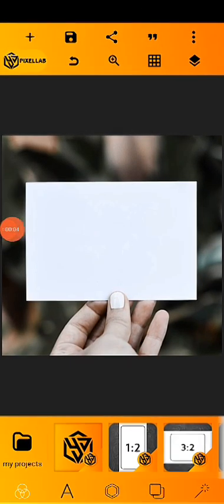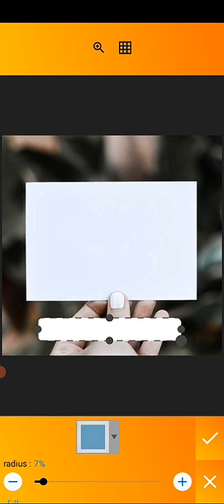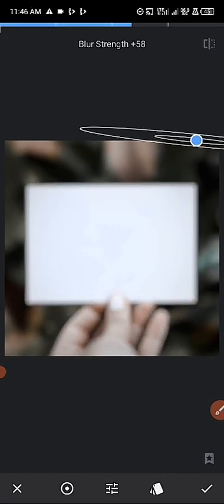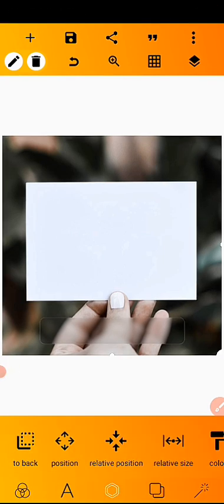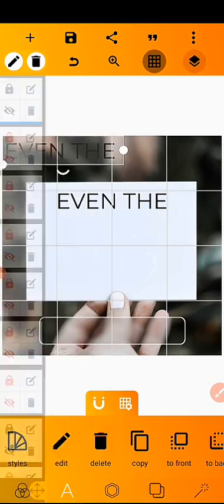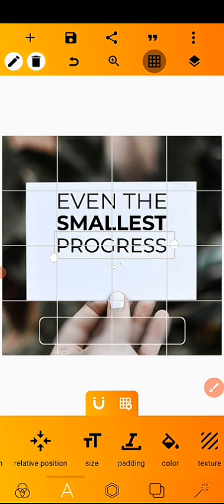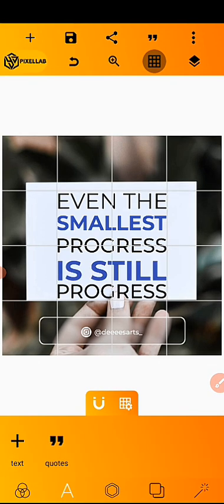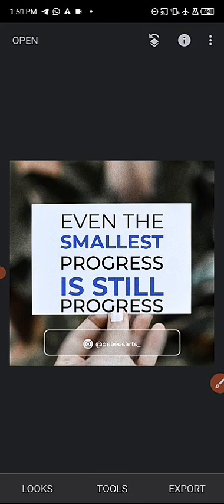Simple Social Media Quote Design